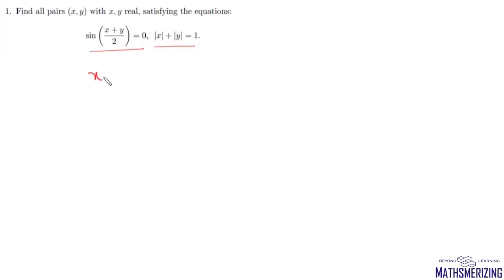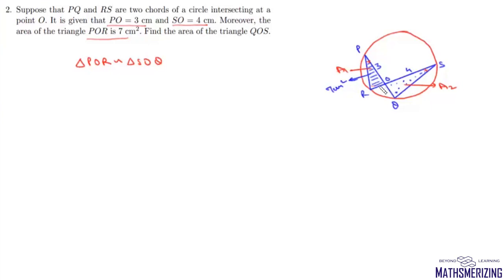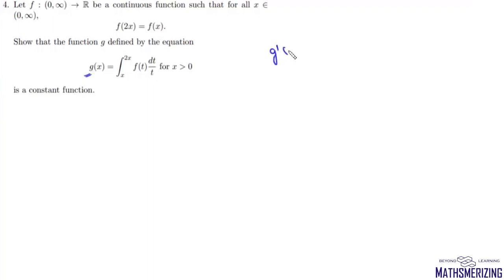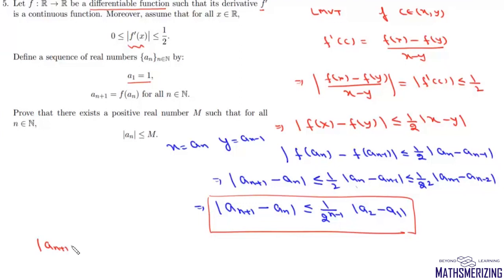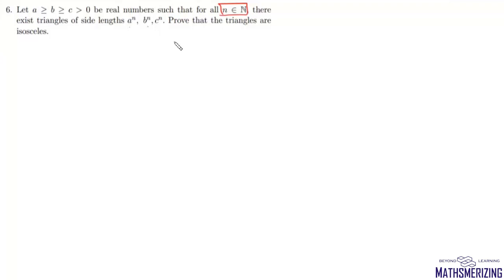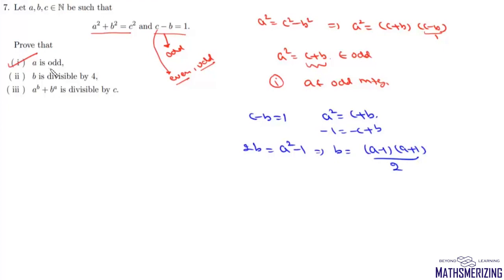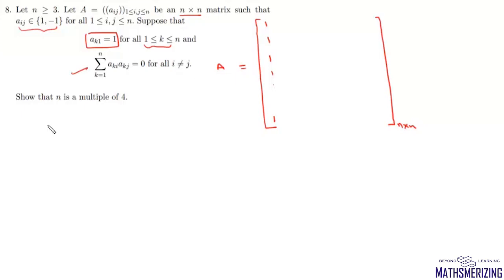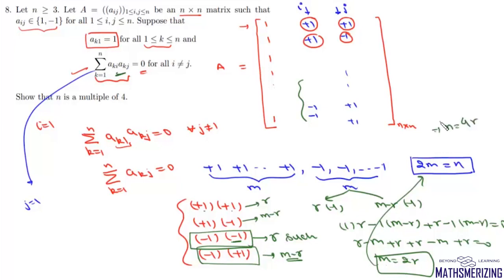ISI 2018: B Stat / B Math 2018 UGB Complete solution Q1 to Q8